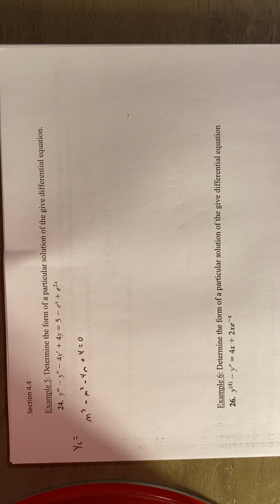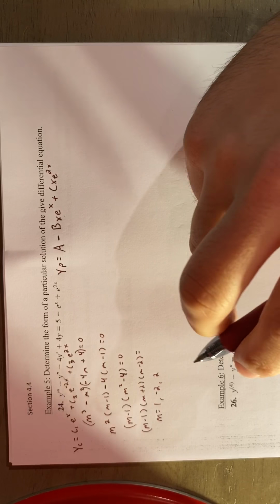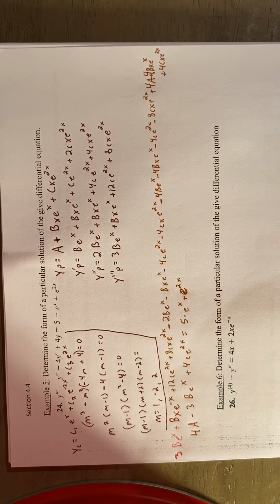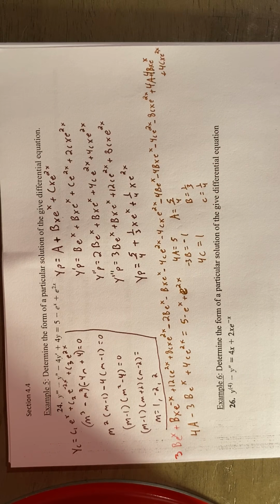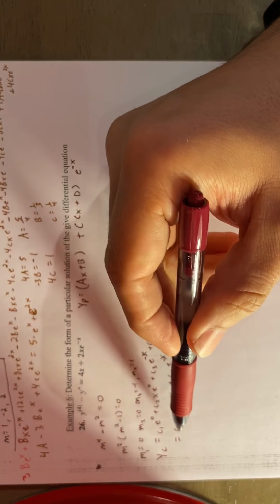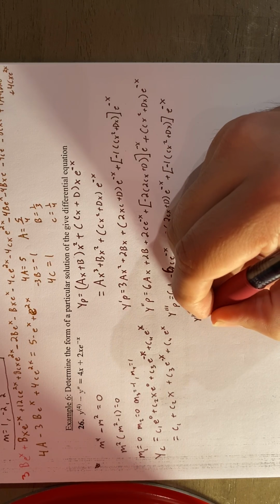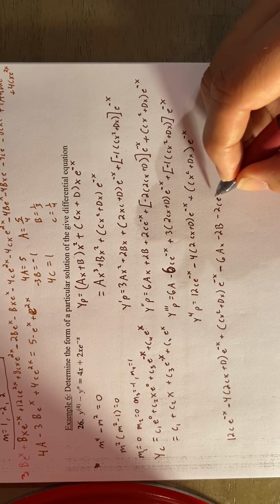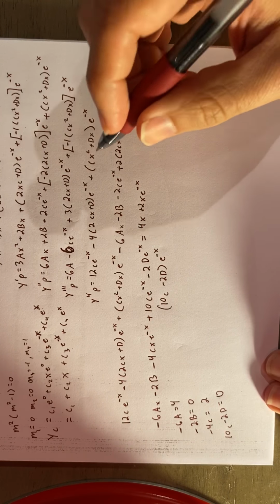4.4 Page 4